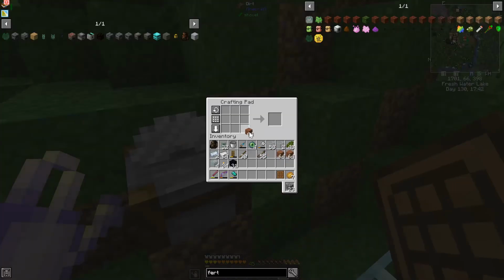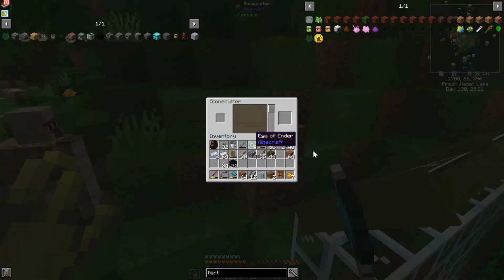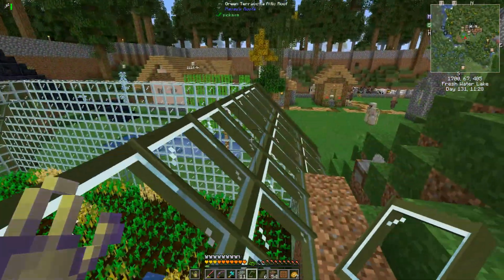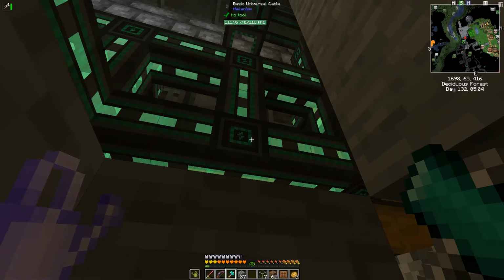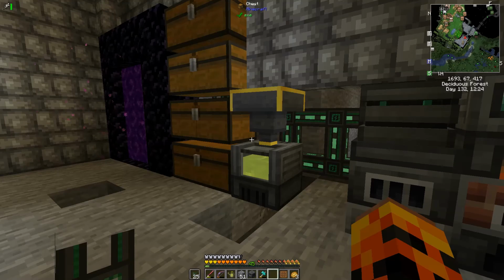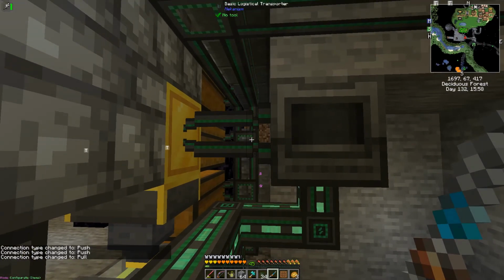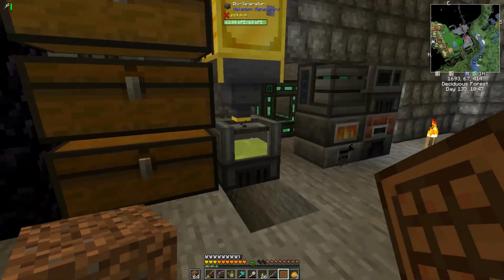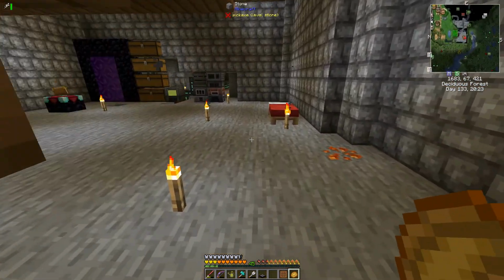TNP Limitless 3 Episode 11: MY BRAIN MELTED MAKING THIS!!! | Minecraft Modpack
and just a general place to hang out and bs ;)

So... today... I work on finishing my wheat specific greenhouse and then also work to transport the wheat seeds to the Mekanism Crusher to be turned into Bio-Fuel for the Bio-Generator... I was honestly thinking of taking a break from that and building myself a padded room to lock myself in and throwing way the key. I put a lot of work into this episode so I really hope you like it

Credits: (like i said, I put a lot of work into this episode editing-wise)

"One Eternity Later" time card from SpongeBob episode "Squid on Strike" in Season 2. (10/12/2001)
(people use this all the time but I don't know if i have to credit nick in my description or not.. better safe than sorry??)